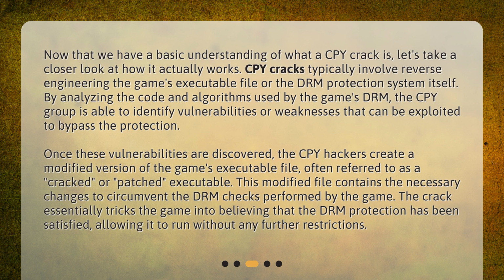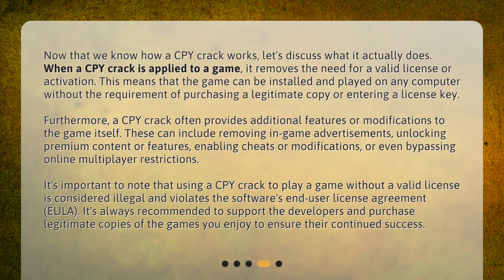How does the CPY crack work and what does it do?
How Does the CPY Crack Work and What Does It Do? • Discover the fascinating world of CPY cracks in this captivating video! Learn what a CPY crack is and how it works to bypass DRM protections in computer games. Dive into the process of reverse engineering and uncover vulnerabilities that allow the creation of modified game files. Find out how a CPY crack removes the need for a valid license or activation, allowing you to play games without restrictions. Don't miss out on this intriguing exploration!

00:00 • How does the CPY crack work and what does it do?
00:18 • What is a CPY Crack?
00:53 • How Does a CPY Crack Work?
01:50 • What Does a CPY Crack Do?